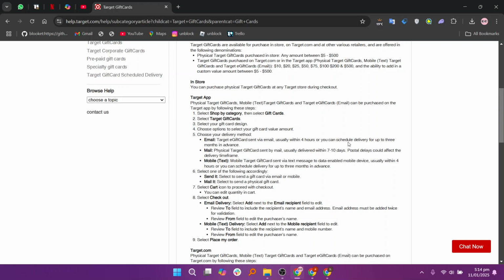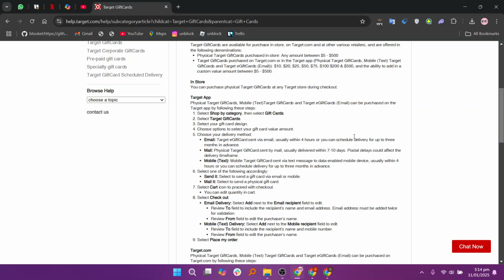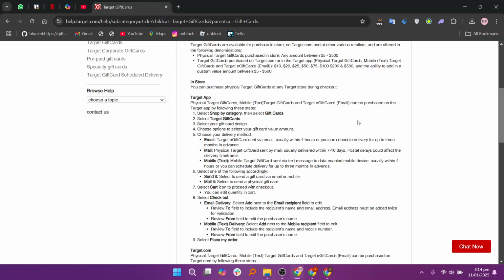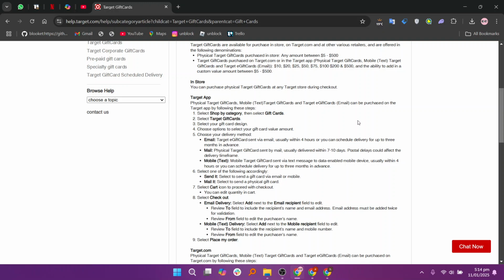How To Use Target Gift Card Online - Step by Step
In this video I'll show you How To Use Target Gift Card Online.